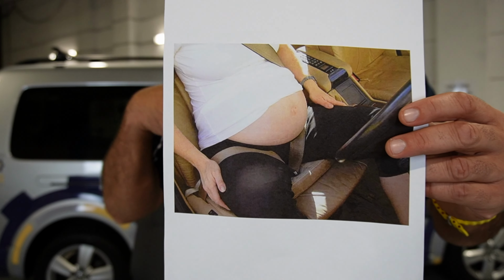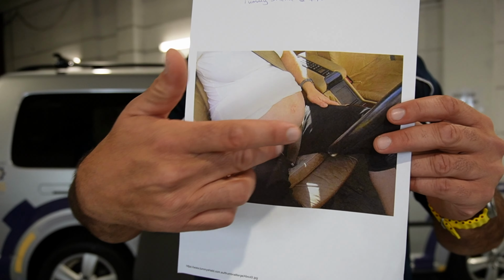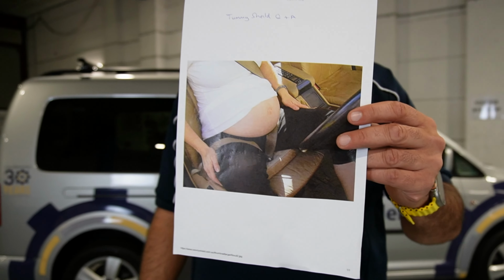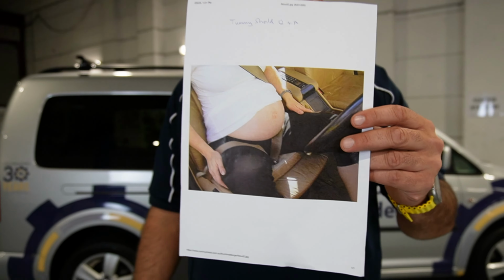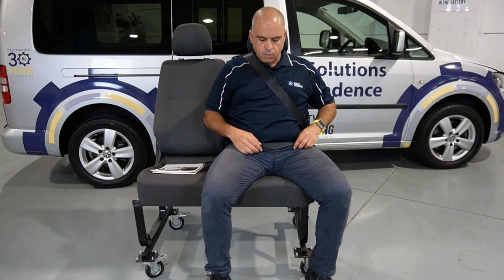Q&A #190 - How Can I Travel Securely Without Pressure to the Abdomen?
Welcome to another one of our Q&A Videos!

We received a question from our Occupational Therapist Community regarding discomfort when travelling with a seatbelt across the abdominal region. Whilst we always recommend using seatbelts when possible, we use today's Q&A to shed some light on an alternative option.